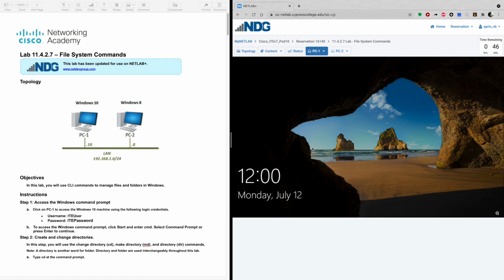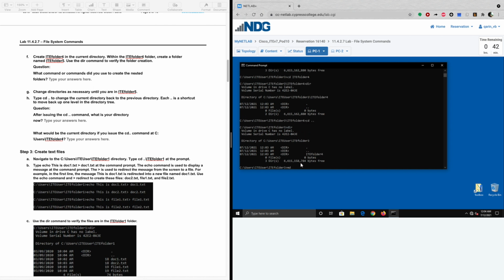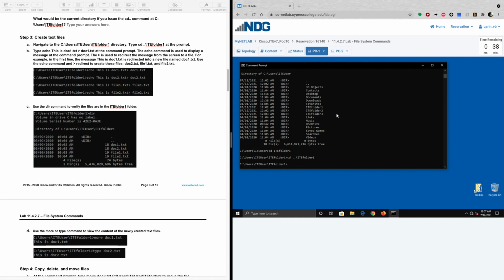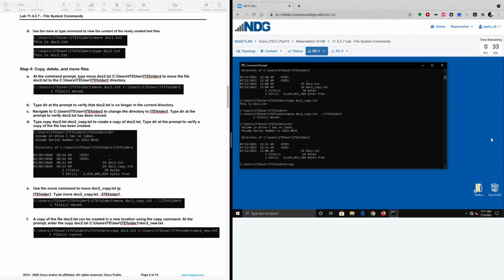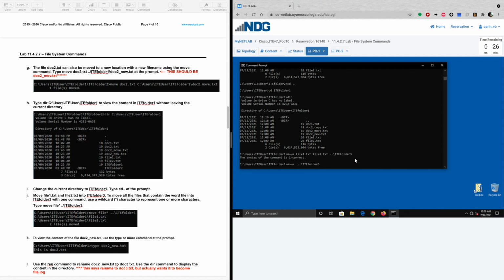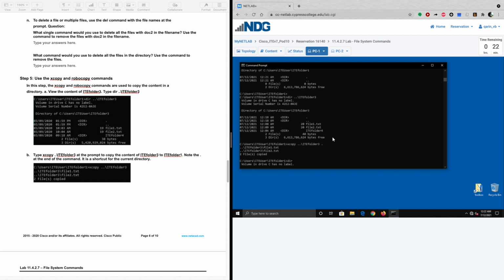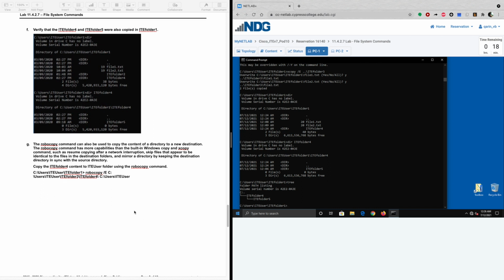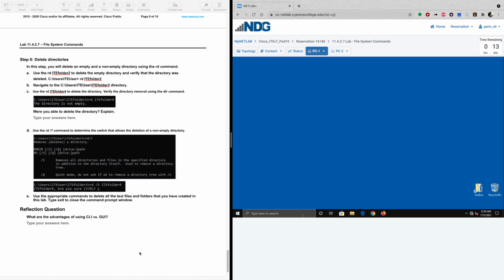Cisco IT Essentials ITEv7 11.4.2.7 - Windows File System Commands